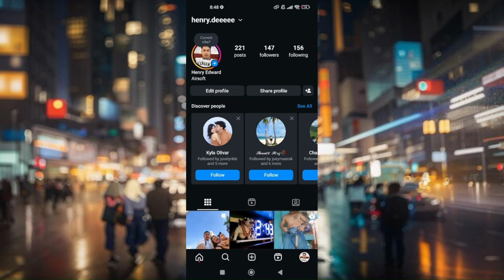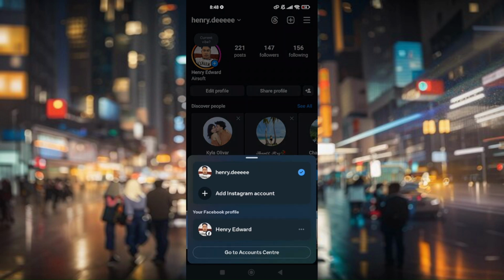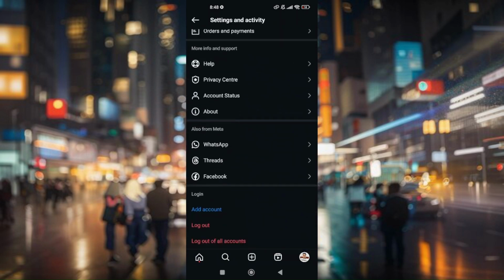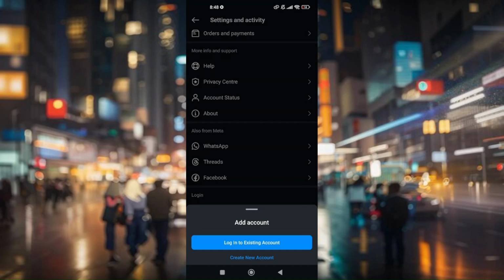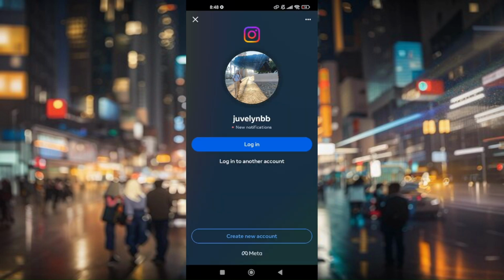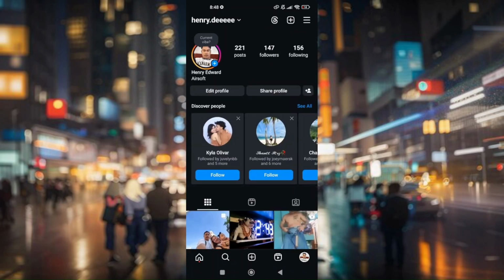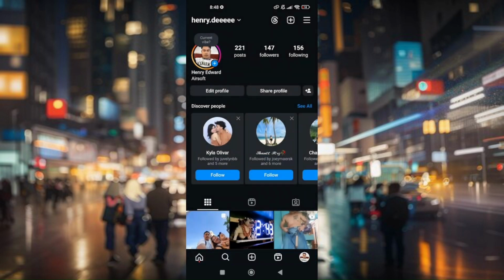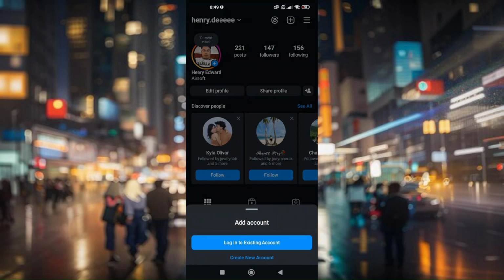HOW TO LOGIN ANOTHER ACCOUNT IN INSTAGRAM 2026! (FULL GUIDE)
In this video, I will show you how to log in to another account in Instagram in 2026. Learn how to switch between multiple accounts on Instagram with this simple guide.

0:00 INTRO
0:05 TUTORIAL